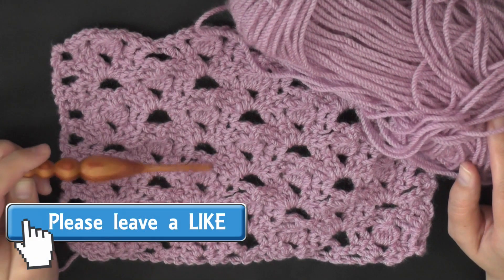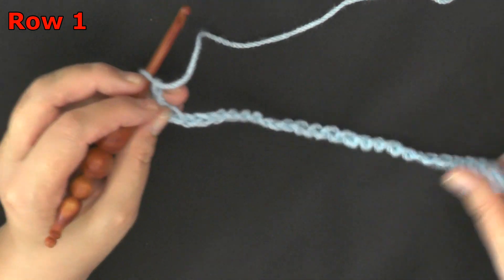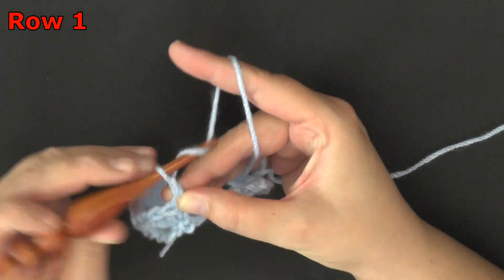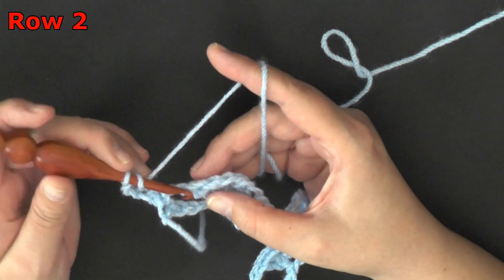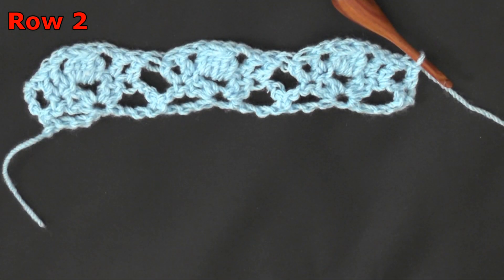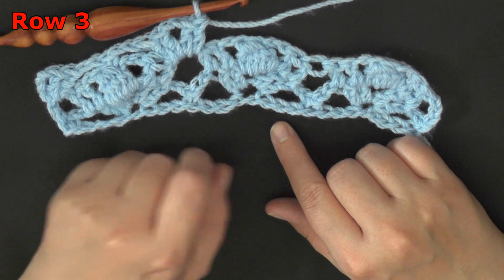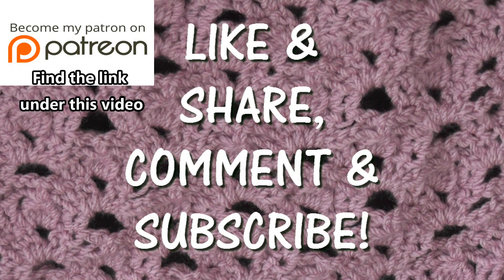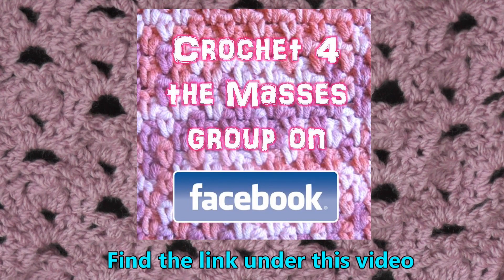Sneaky Clusters Crochet Stitch Left Handed Crochet Tutorial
This Clusters Crochet Stitch tutorial will teach you how to do this beginner advanced stitch that's lacy, yet warm. It's made using Double crochet decreases and single crochets and chart is included for that extra help.

0:00 Introduction
0:15 Supplies you'll need
0:25 Multiples of the stitch
1:08 To start
1:18 Row 1
3:23 end of row 1
3:44 Row 2
7:50 end of row 2 - Start repeat
8:21 Row 3
12:02 end of row 3
12:19 Row 4
15:22 end of row 4
15:54 Row 5 - end of repeat
17:48 end of row 5
18:15 repeat rows 2 - 5
18:33 Please like and subscribe
18:46 Furls hook
19:02 Join my Facebook group

Social Links